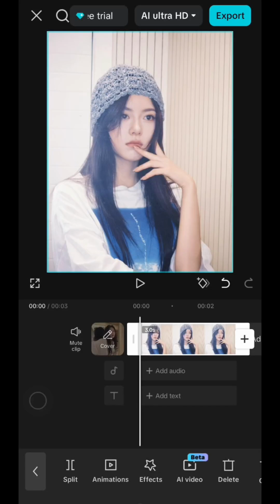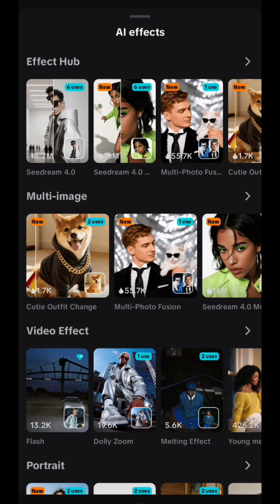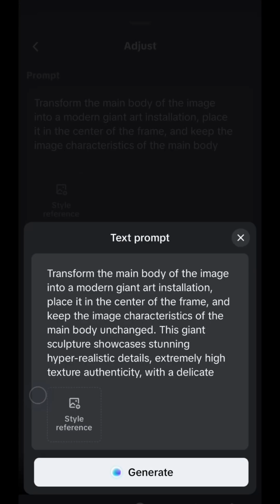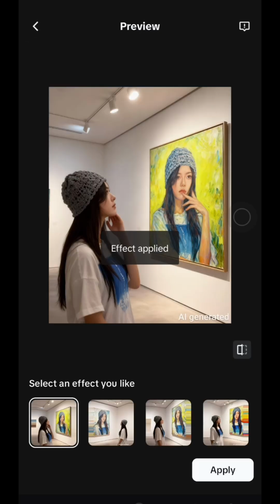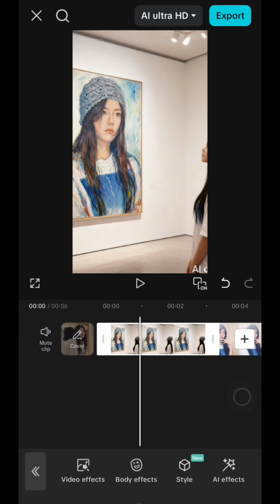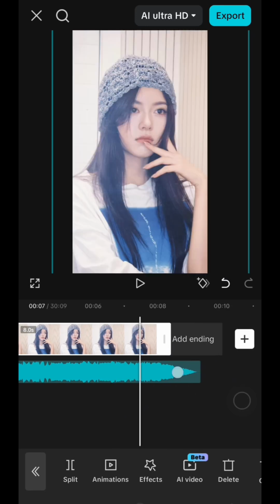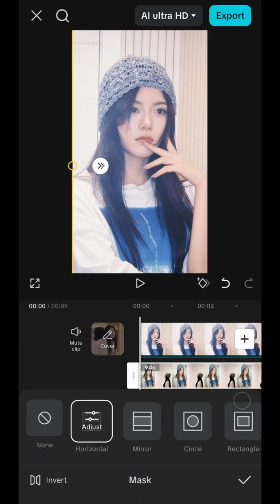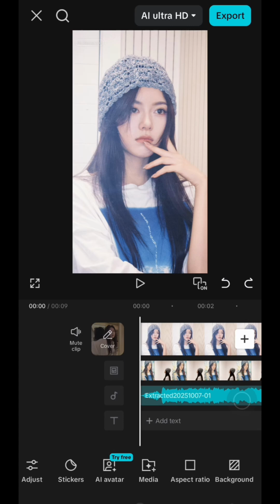AI Painting Trend 2025 - How to Make Viral CapCut Reveal Effect Tutorial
Turn your photo into a stunning AI painting reveal video using CapCut! 🎨 No extra apps needed — just one simple effect to join the 2025 viral trend.
📱 Step-by-step CapCut tutorial
✨ Create smooth AI painting transitions
🎵 Add music and perfect timing for TikTok & Reels